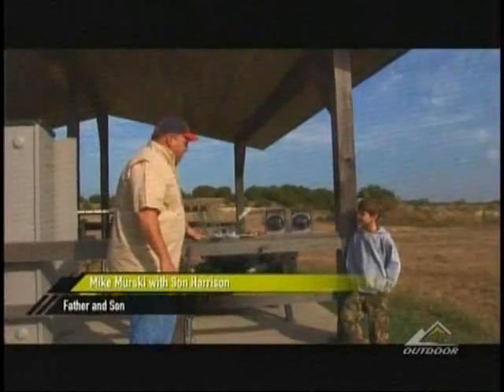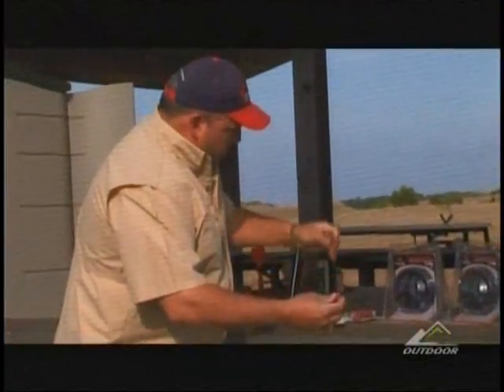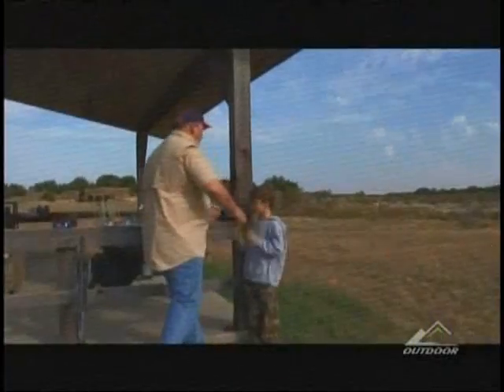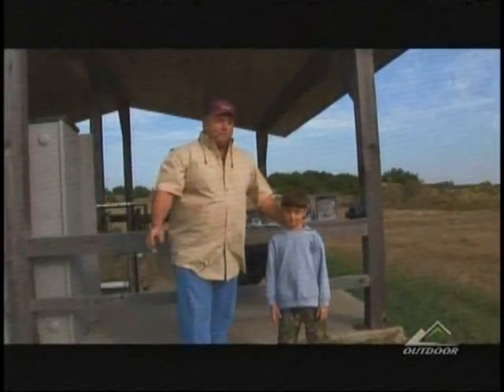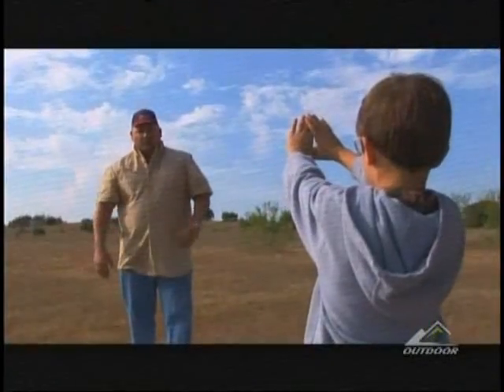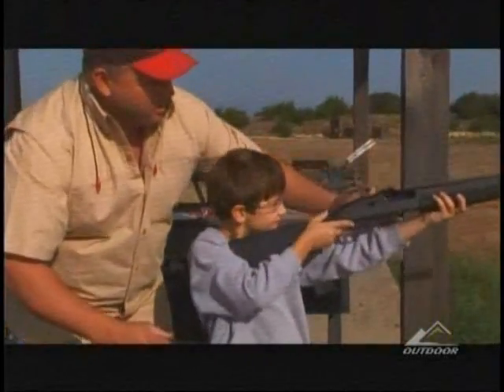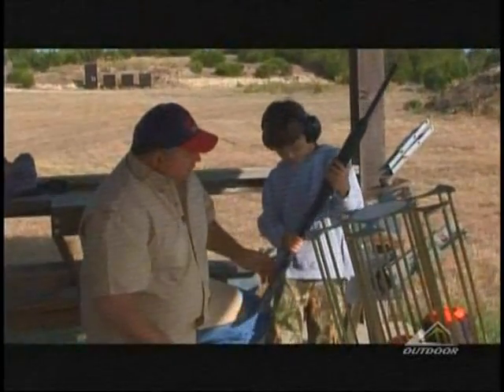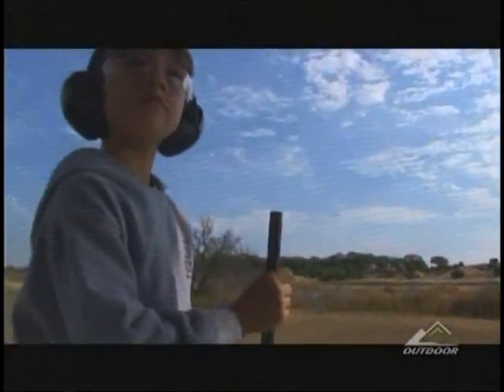For Gun Fearing Wussies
A father raises his son to be a man